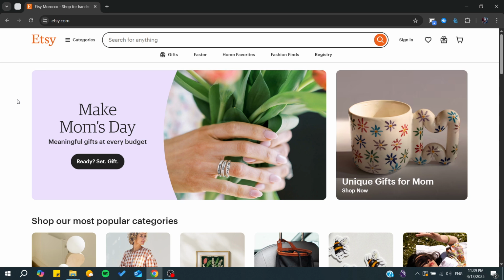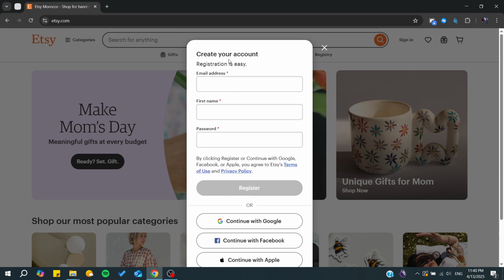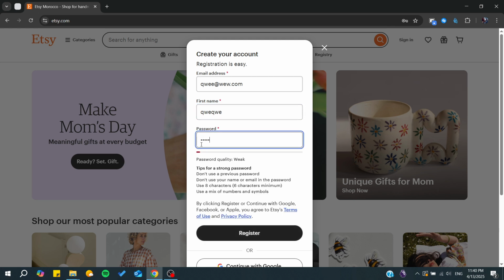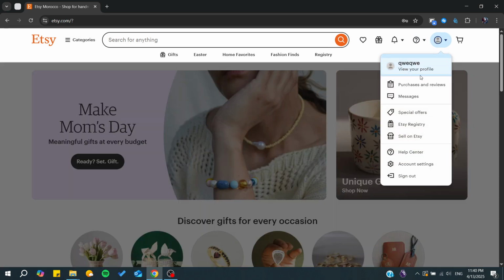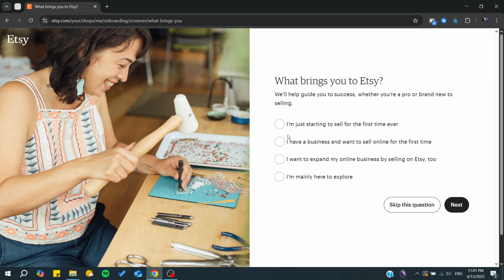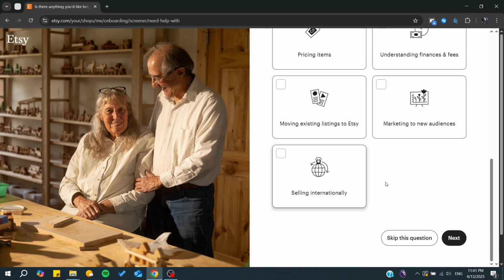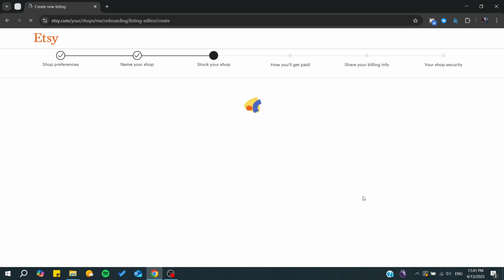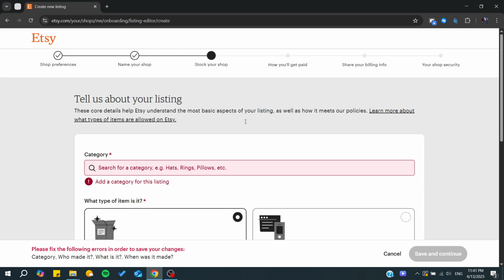How To Join Etsy As A Seller Tutorial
Today we talk about join etsy as a seller,how to sell on etsy,selling on etsy,etsy,etsy shop for beginners